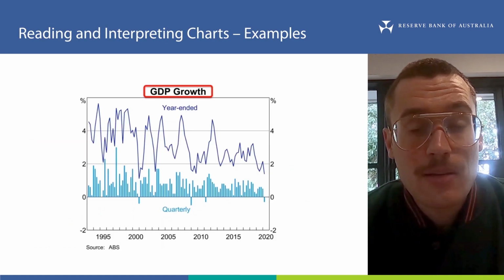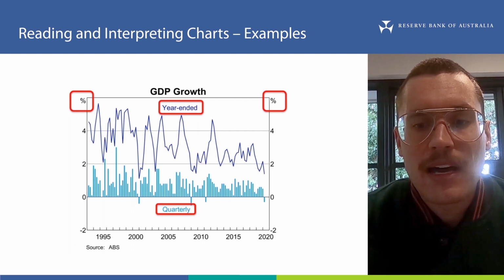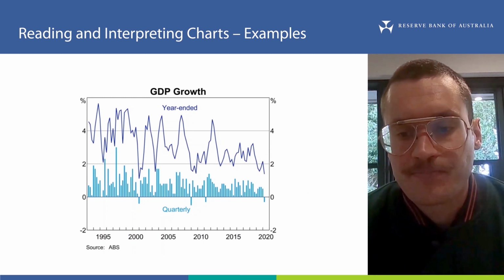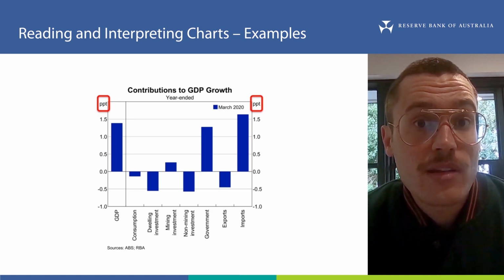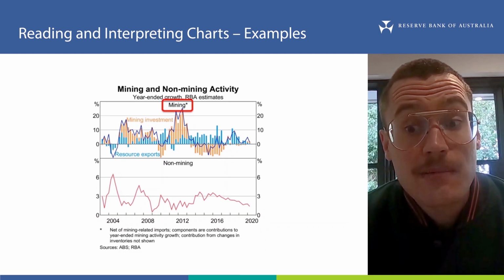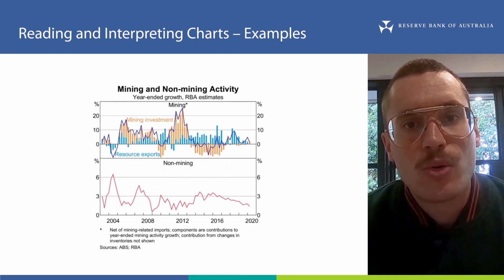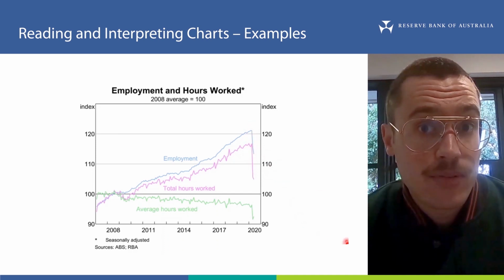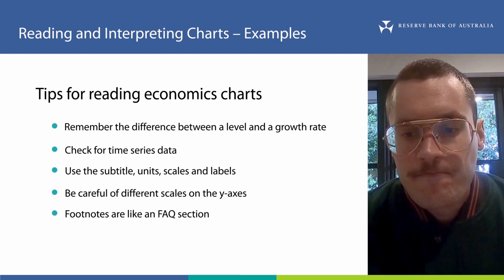Reading and Interpreting Charts – Examples